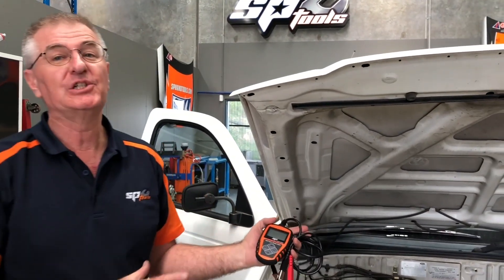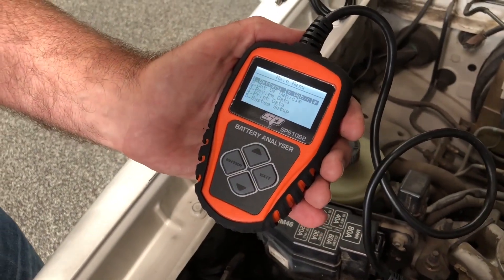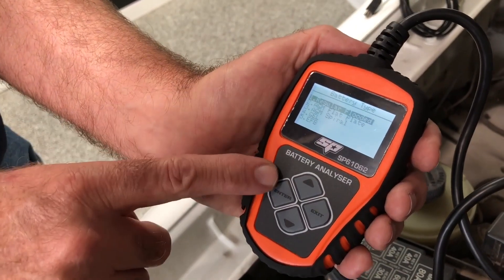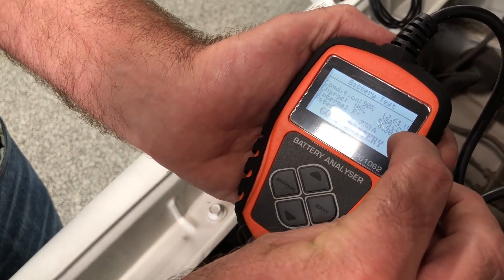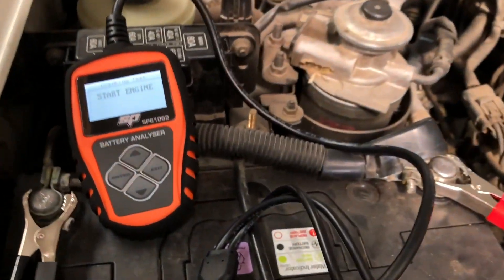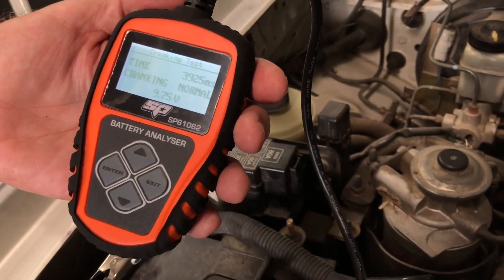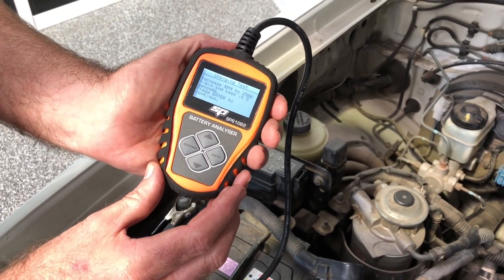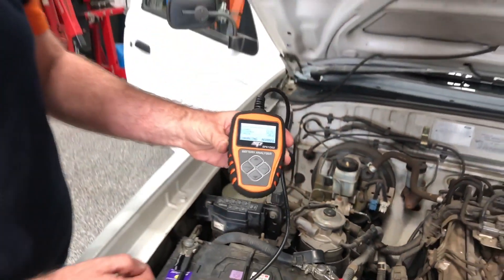DELUXE BATTERY ANALYSER - SP TOOLS (SP61062)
FEATURES:
Suitable to test all 12V automotive starting batteries, including ordinary lead acid battery, AGM flat plate battery, AGM spiral battery, and Gel battery, etc.
• Tests batteries on and off the vehicle
• Accurate results in milliseconds
• Battery life analysis
• Slim-line design with large easy to read LCD display
• Test results based on CA, CCA, BCI, MCA, JIS, SAE, EN, GB, DIn & IEC
standards
• Multilingual interfaces
• Vehicle cranking system test - cranking time, voltage & status
• Vehicle charging system test - load voltage, unloaded voltage, ripple status & charging system status
• Digitally store the test results - printing capability

SPECIFICTIONS:
• Display: Backlit LCD screen
• Operating Temperature: 0 - 50°C
• Weight: 220g
• System voltage: 12 volts
• Input voltage range: 9v-15v
• Power requirements: No internal batteries required
• Powers on when hooked up during testing